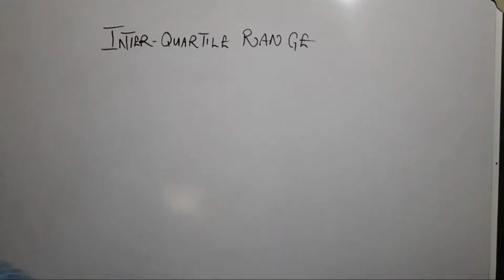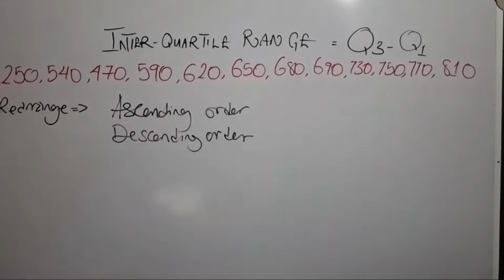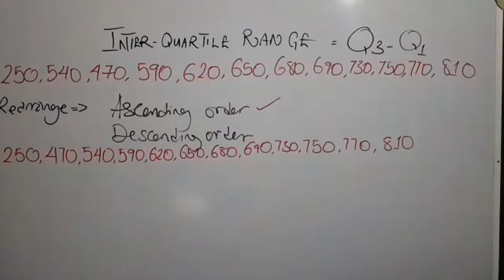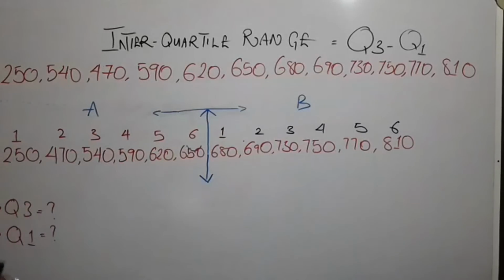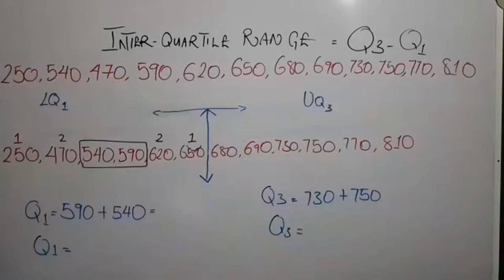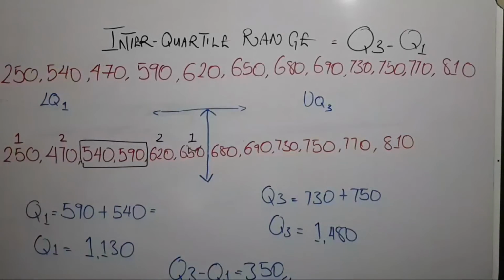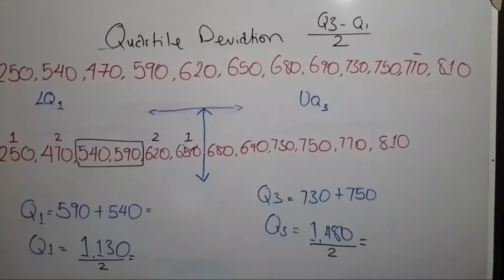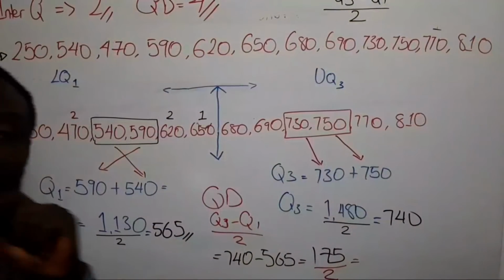HOW TO SOLVE INTER QUARTILE AND QUARTILE DEVIATION IN STATISTICS